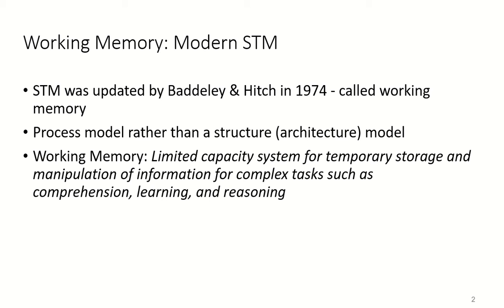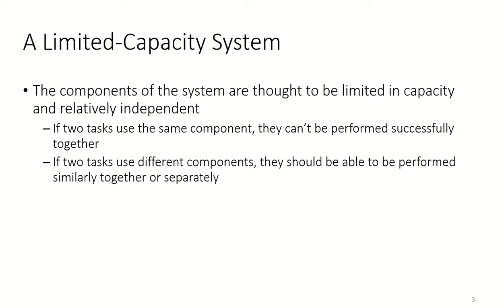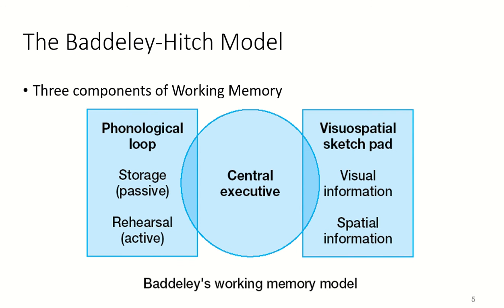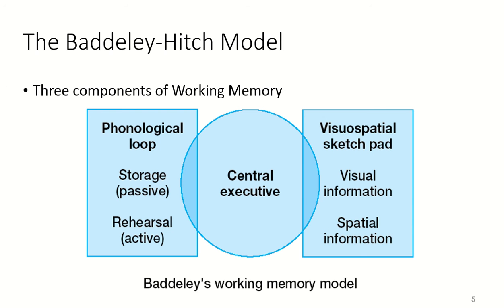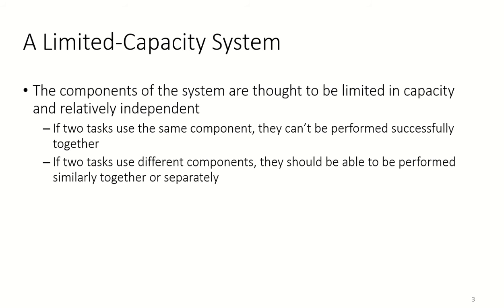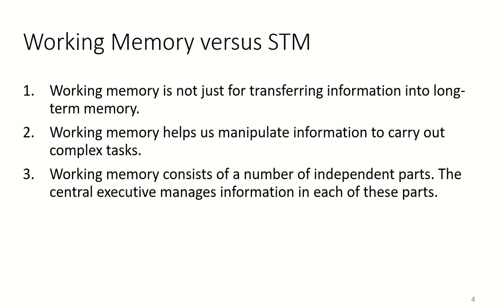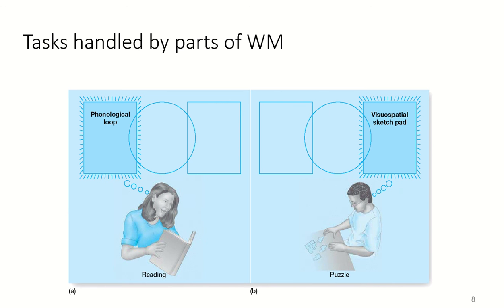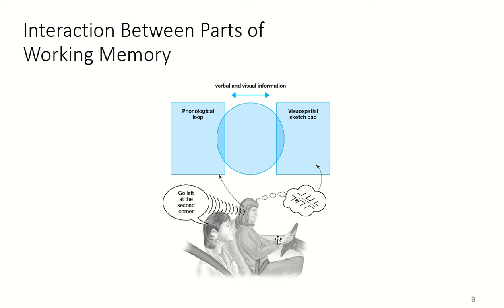PSYCH360 Cognitive Processes, Online Module 4, 5 Working Memory